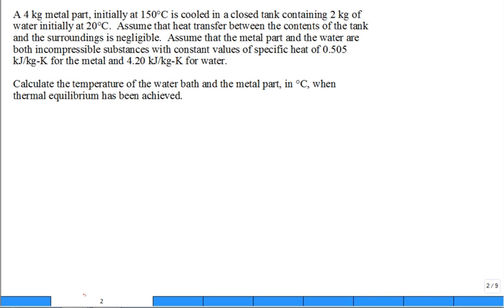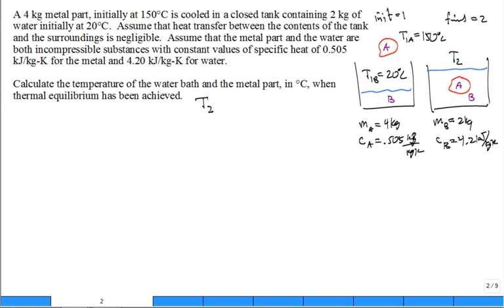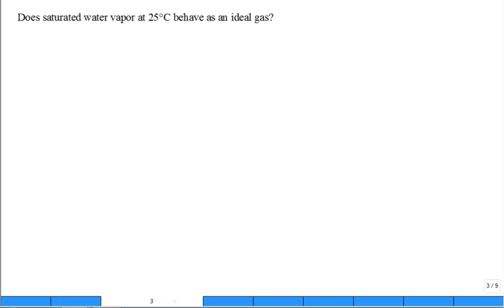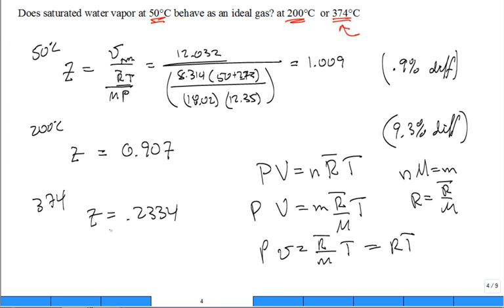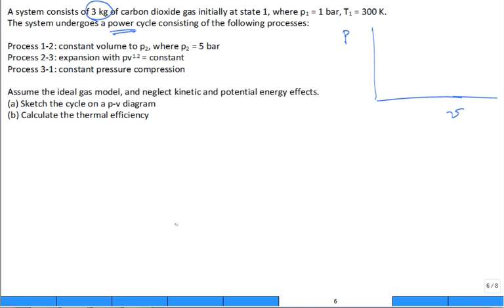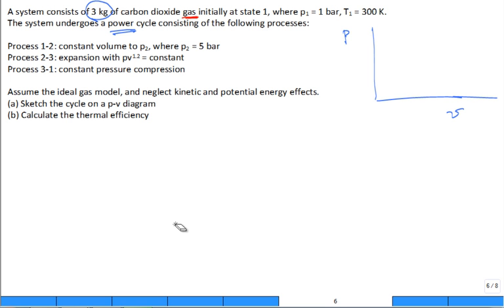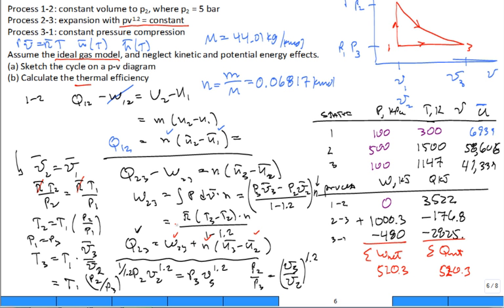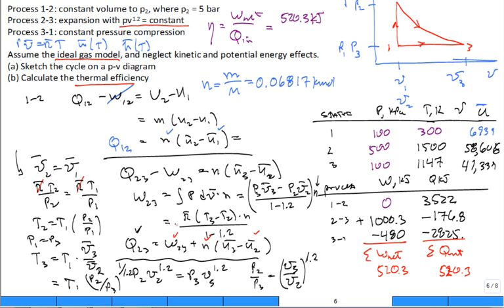ME3293 Properties 8 Fall2015